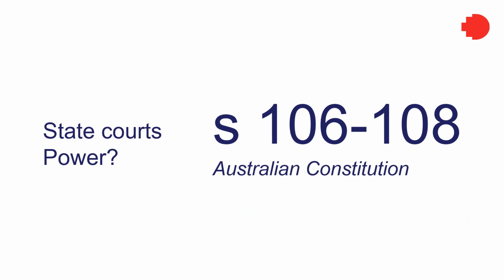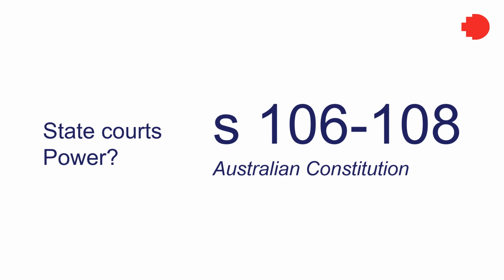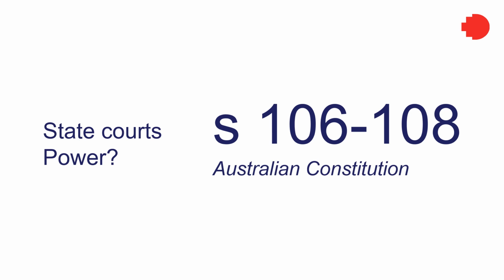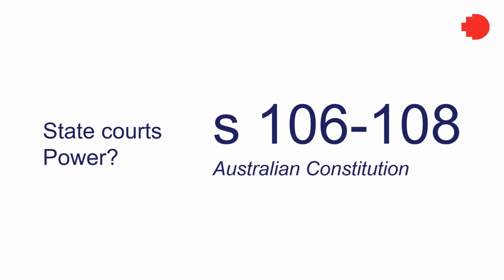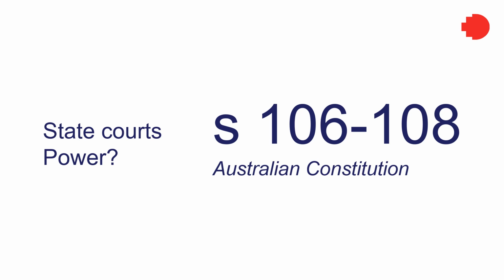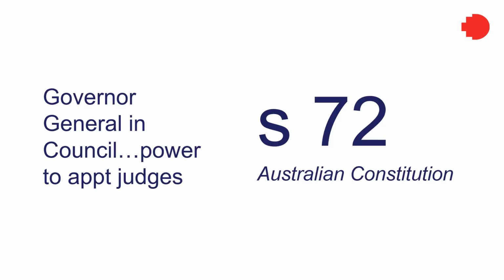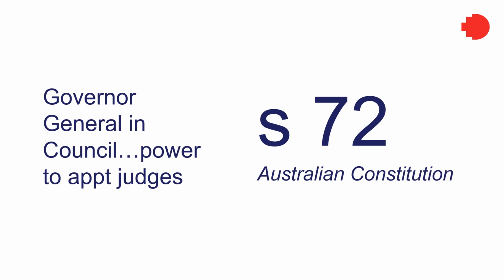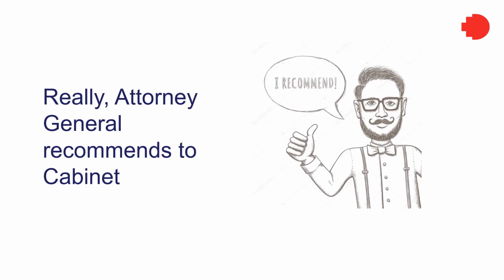InSight Bytes 2 AGSI S2 2024 Topic 5 The Courts State Courts' Power and Appointing Judges